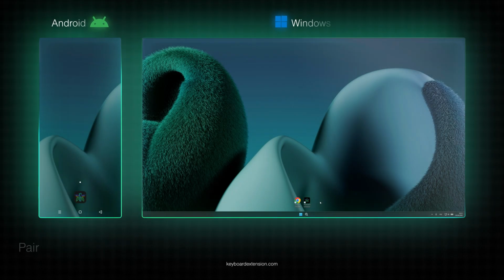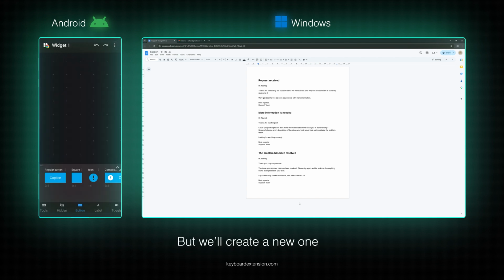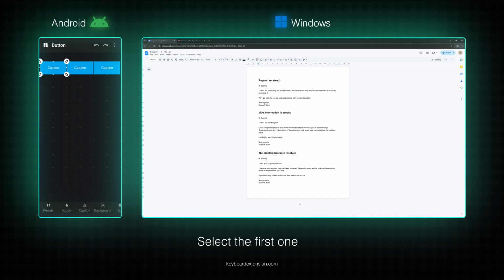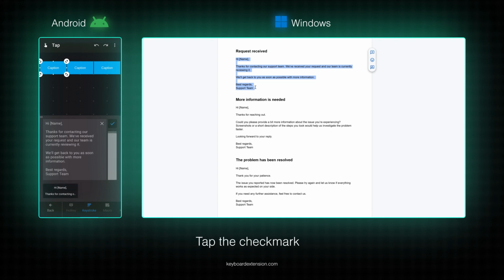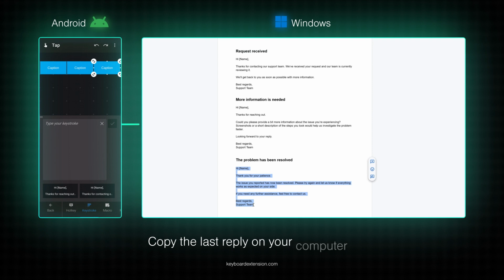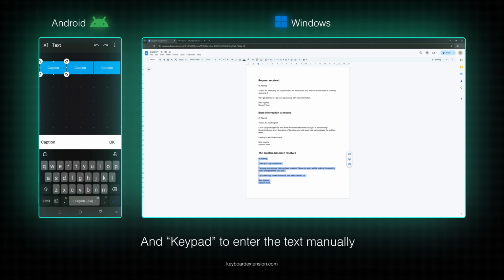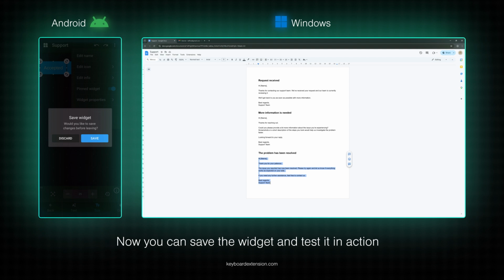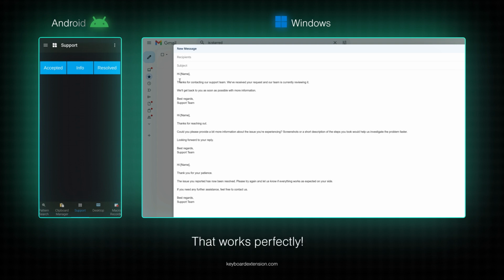Type Text on Your PC from Your Phone | Keyboard Extension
Learn how to automate text input using the Keystroke tool in Keyboard Extension.

Keystrokes allow you to assign text to a widget button. When you tap the button on your phone, the text is instantly typed on your PC in the active window.

This feature is perfect for:
• support reply templates
• frequently used code snippets
• AI prompt templates
• game commands and chat messages

In this tutorial we demonstrate how to create support reply buttons that instantly send predefined responses.